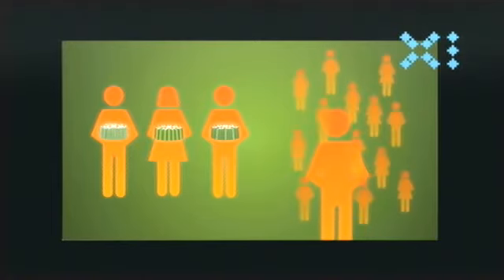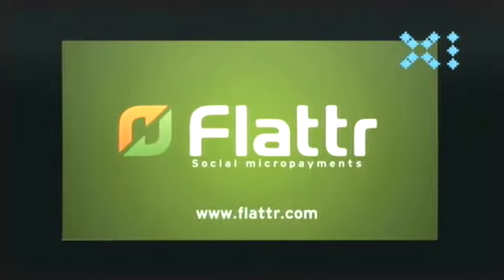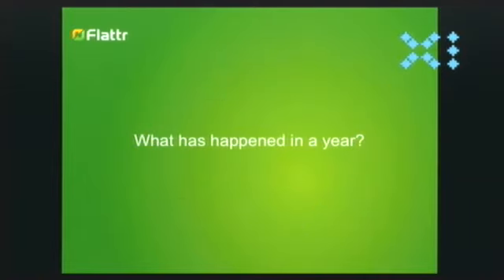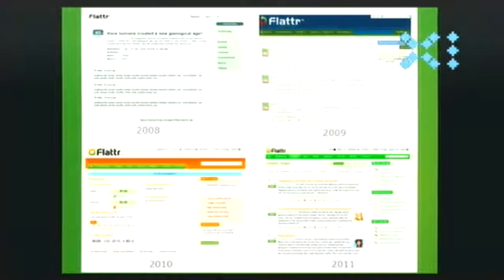re:publica 2011 - Peter Sunde - After one year of flattr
Flattr was made public at Re:publica last year. This year Peter Sunde will show you what has been going on the past year, what's going on right now and announce some new features that changes everything. Again.